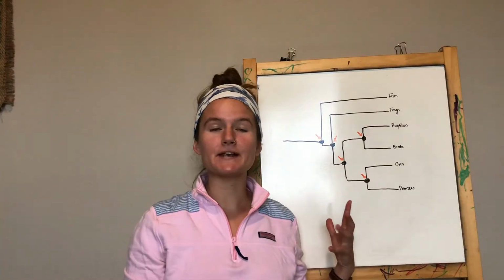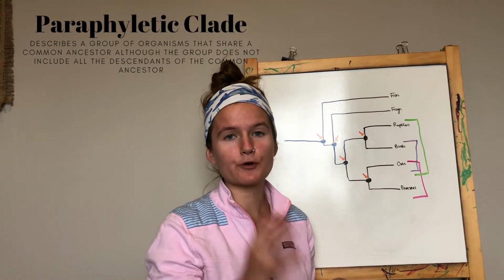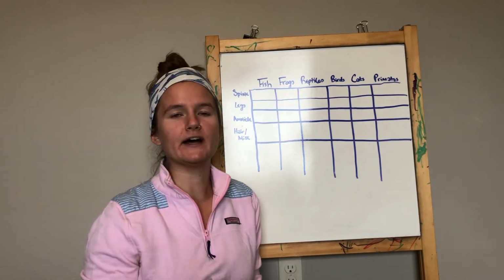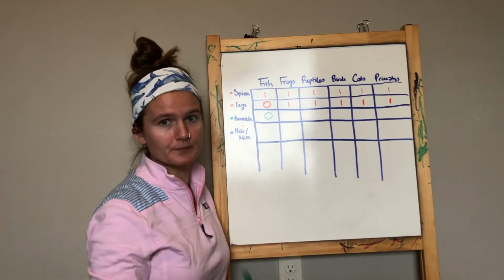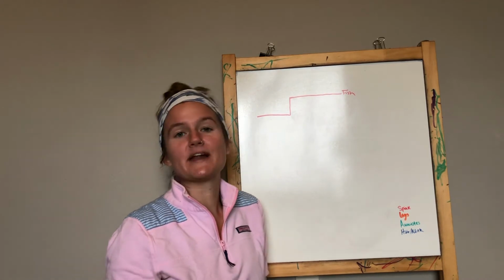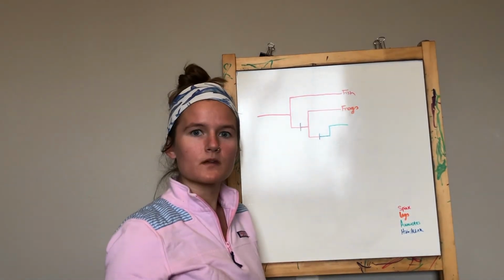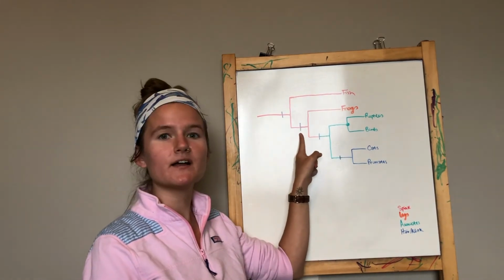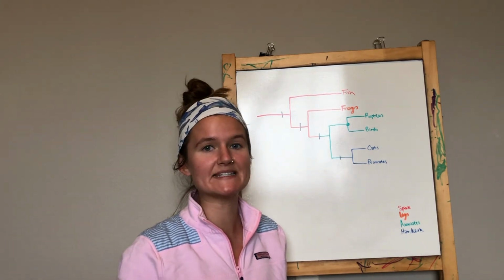Evolution and Phylogeny Part 2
Last week we defined evolution, how scientists and can study it, and some examples of evolution in the modern world. This week, we'll be learning about one way that evolutionary biologists chart evolution using phylogenetic trees. In this video you'll learn what a phylogenetic tree is, how to make one, and some common misconceptions people have about these trees.

If you want more edzoocational content, make sure to follow ZooMontana on Facebook, Instagram, and Twitter (@zoomontana).

Video made in iMovie, background audio is "Park Bench" from iMovie.